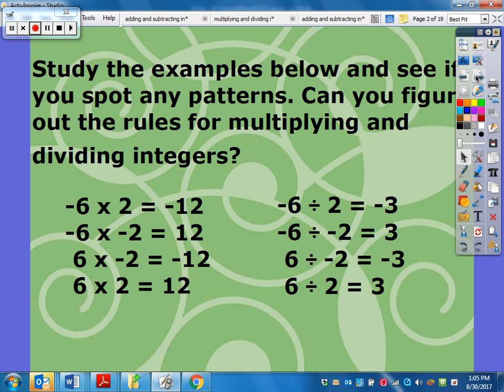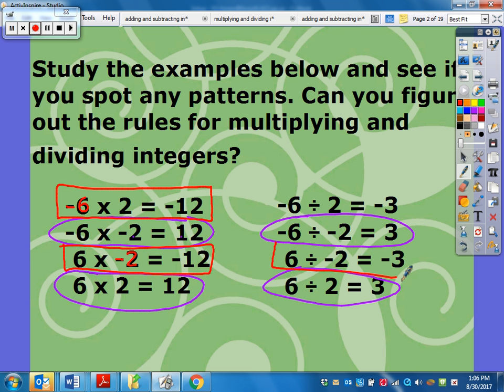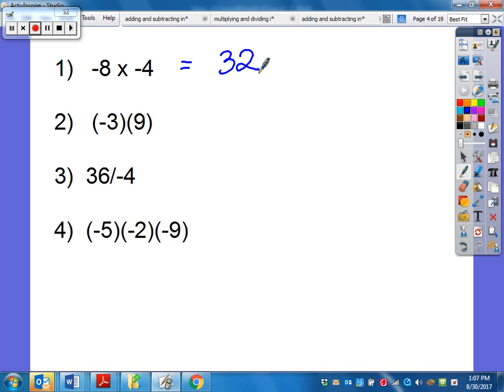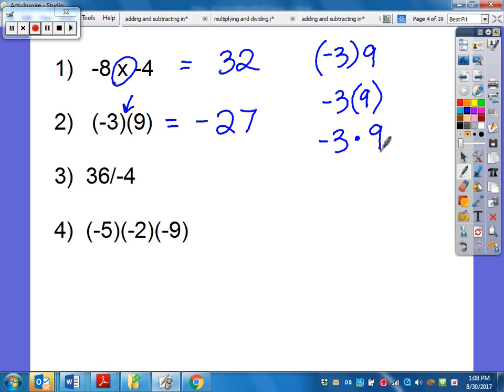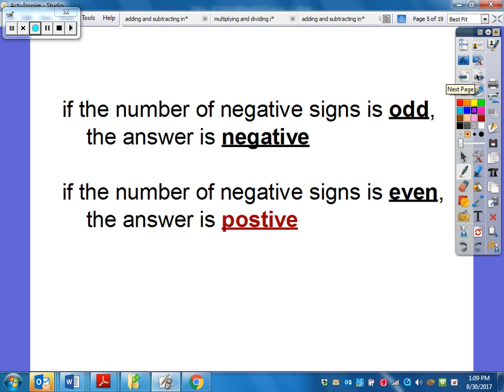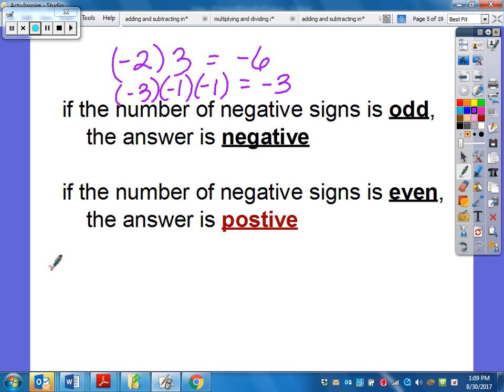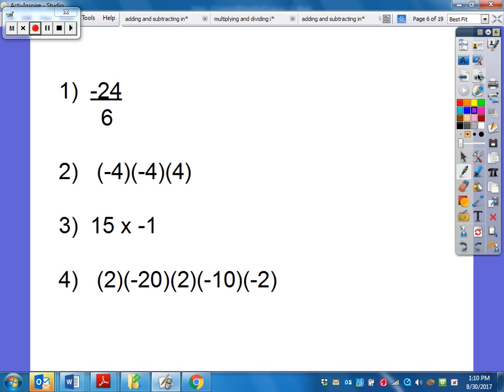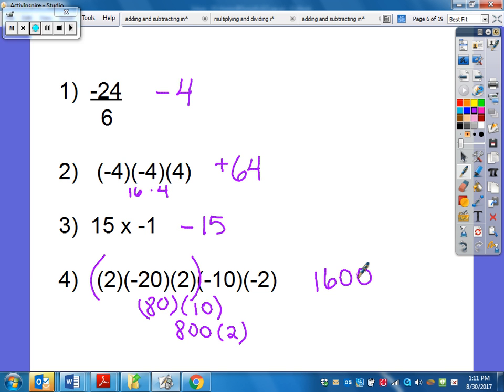Multiplying and Dividing Integers